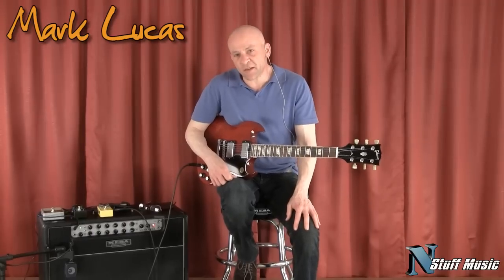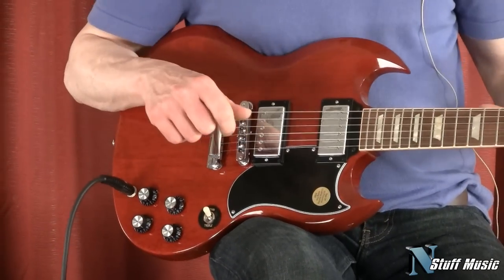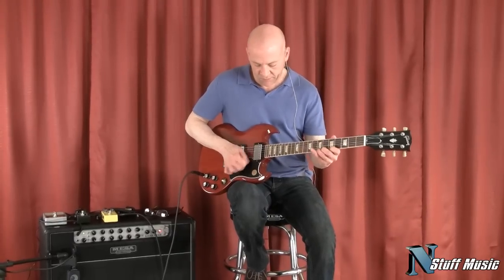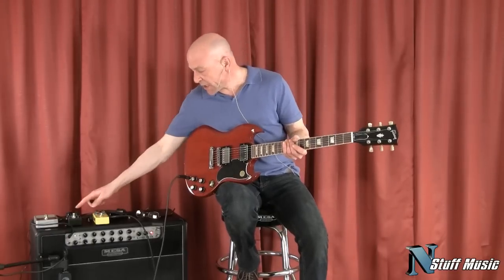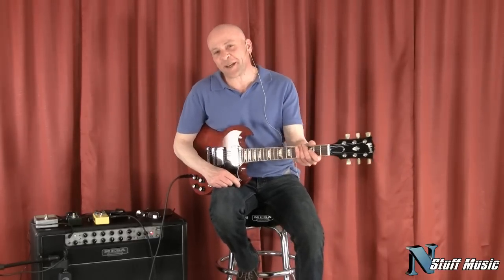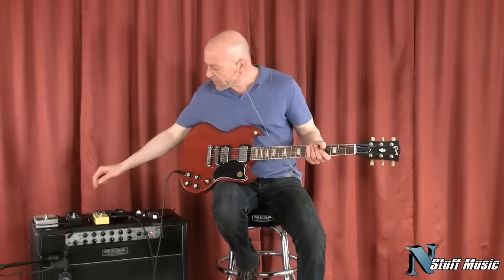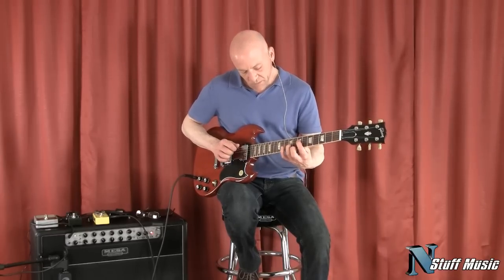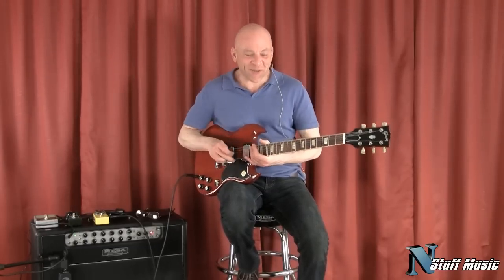Gibson SG '61 Reissue Electric Guitar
Due to Gibson's Advertising and Internet Policy we are unable to display product photos or pricing on our website for Gibson. We can give you a great deal though.

SG 61 Reissue
The light bulb. Television and radio. The microwave oven. Gibson's SG Standard -- all inspirations of genius that transformed the way we live. Gibson's redesign of the Les Paul in 1960 was a bold move. But it paid off big time. It announced a new, radical electric guitar design for Gibson, and the world. It also inspired a rebellious generation of ideas and music rarely experienced before, and certainly not since. Today, that same radical design -- and restless spirit -- lives on in Gibson's celebrated SG line. The Gibson SG '61 Reissue pays tribute to this revolutionary guitar. It's all there, in all its original glory. Transform your playing. Revolutionize your life. Buy the Gibson SG '61 Reissue today and experience your own uprising firsthand.

Body
Body Style  SG
Body Species  Mahogany

Hardware
Plating Finish  Chrome
Tailpiece  Gibson Stop Bar
Bridge  Gibson Tune-O-Matic
Tuners  Grover Kluson Style Green Keys

Electronics
Neck Pickup  '57 Classic
Bridge Pickup  '57 Classic
Pickup Covers  Yes
Controls  2 Volume - 2 Tone - 3-Way Toggle
Control Knobs  Black Tophats with Silver Inserts
Control Pocket Cover  Black Molded

Neck
Species  Mahogany
Nut  Corian
Nut Width  Standard Gibson: 1.695" +/- .050"
Headstock Inlay  Mother of Pearl Gibson Logo + Holly
Truss Rod  Gibson Adjustable Truss Rod
Truss Rod Cover  Bell-shaped cover

Fingerboard
Fingerboard Species  Rosewood
Inlays  Figured Acrylic Trapezoid
Fingerboard Binding  Antique Cream

Case
Type  Gibson Hardshell
Interior  White
Case Exterior  Black
Silkscreen  Gibson USA  Logo .

468 Freeport Road
Pittsburgh PA 15238